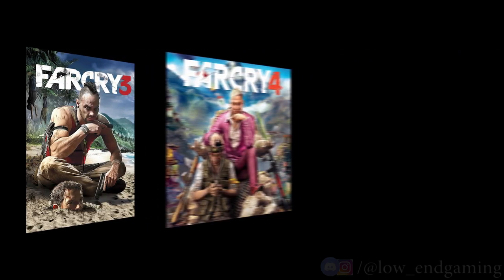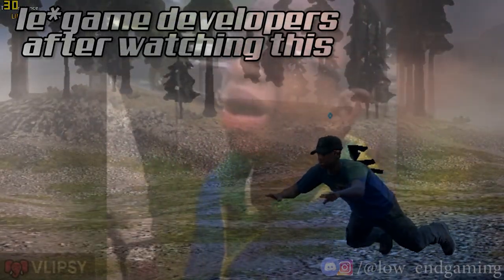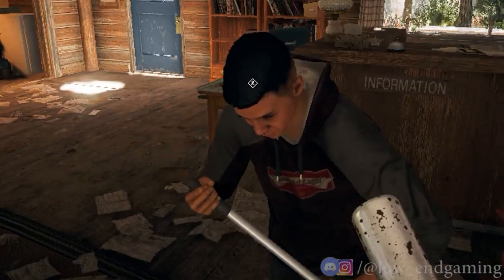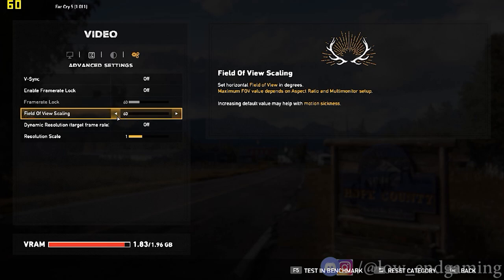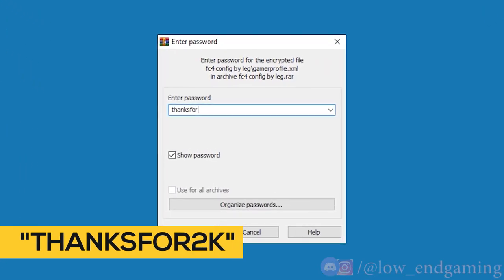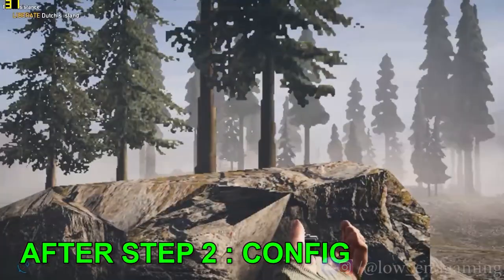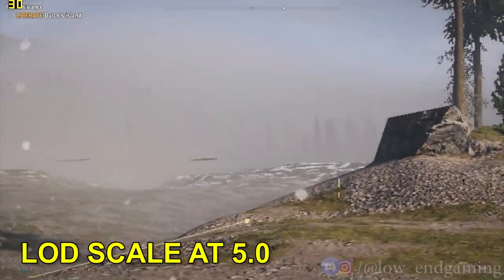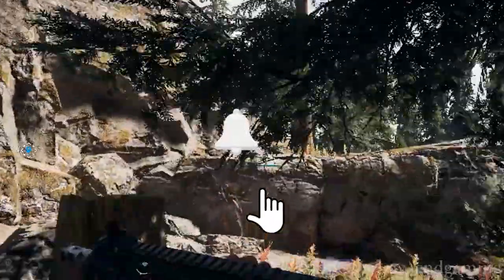How to play Far cry 5 smoothly on a low end pc! Fix lag and improve performance 📈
hi and welcome to the first video of 2022, and in the video i will be showing how you can play far cry 5
smoothly on your low end pc without any lag and improve performance of your gameplay. hope this video will

MY PC SPECS ✌👀:
Processor: intel core 2 quad 9500 2.8 ghz (4 cores 4 threads)
Graphics card: gt 710 2gb vram GDDR5
Ram: 8gb ddr3
Windows: windows 10 pro